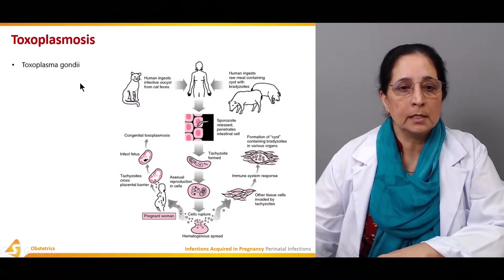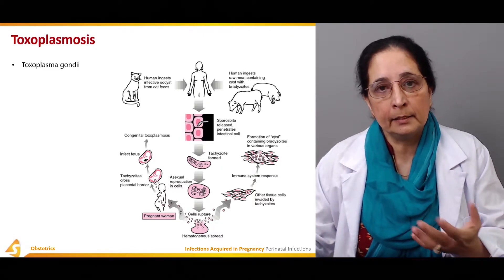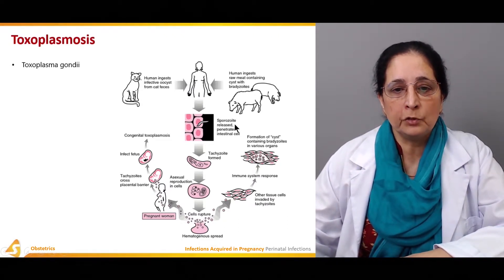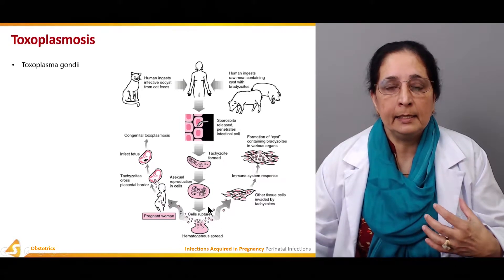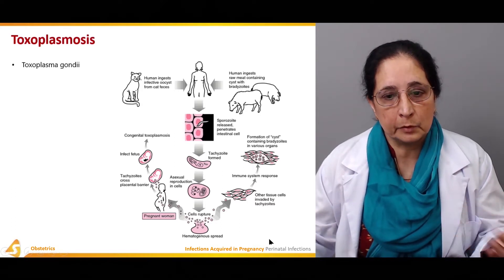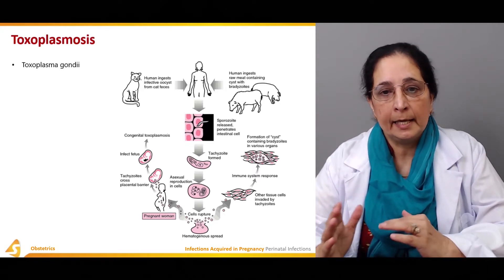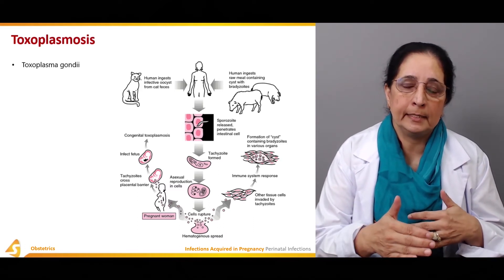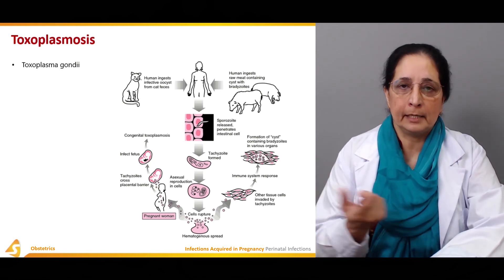Infections Acquired in Pregnancy | Obstetrics Lectures | Medical Education | V-Learning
The concept primarily discussed in this sqadia.com medical V learning lecture is infections acquired in pregnancy. Our medical specialist, Dr Saima Mushtaq has provided an extensive elaboration of perinatal infections along with the cytomegalovirus and chicken pox. Additionally, other congenital infections and infections acquired during delivery have been brought under consideration. Moreover, the human immunodeficiency virus and its treatment have been mentioned.

▬ 📌 Perinatal Infections
Amongst the perinatal infections, rubella and its clinical features are first discussed. Following this, screening and management have been highlighted. Next in line, syphilis and toxoplasmosis have been delineated. Their respective screening and management alongside the treatment have been mentioned in detail.

▬ 📌 Cytomegalovirus and Chicken Pox
At the beginning of this section, cytomegalovirus and its clinical features have been deliberated. Furthermore, management and chicken pox have been elaborated. Management and effects on the fetus have also been described.

▬ 📌 Other Congenital Infections
At the onset of this section, parvovirus B19 and its management have been brought under consideration. Moving further, listeria monocytogenes and its management has been shed light on. Additionally, malaria and its effects on pregnancy and the fetus have been deliberated. Then this section has been concluded by a mention of its management.

▬ 📌 Infections Acquired During Delivery
Infections acquired during delivery include neonatal herpes and factors influencing transmission. Moving further, management along with the group B streptococcus has been explicated. Subsequently, chlamydia and gonorrhea have been elaborated.

▬ 📌 Human Immunodeficiency Virus
Section five talks about the human immunodeficiency virus. Our educator started by discussing the implication of pregnancy on disease followed by an elucidation of the implications of disease on pregnancy. Later, risk factors for vertical transmission of HIV and management of HIV-positive pregnant women have been highlighted. Then this section has been summed up by conversing about the management of HIV in pregnancy.